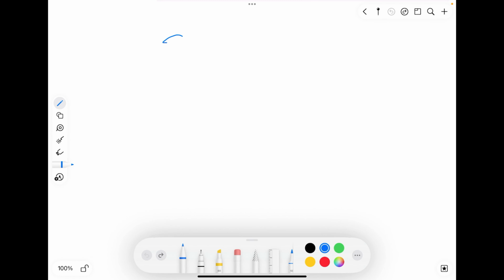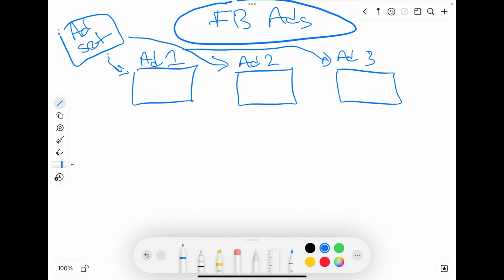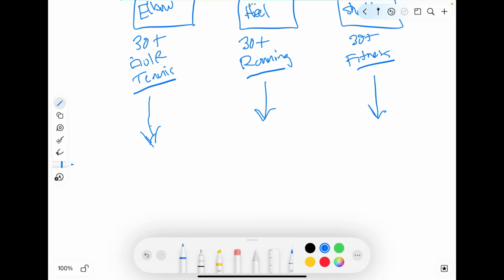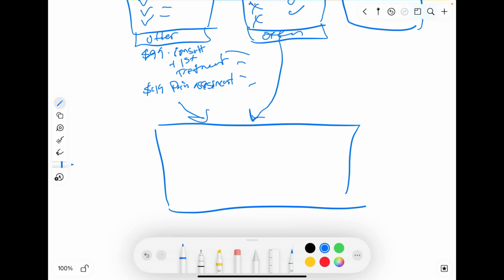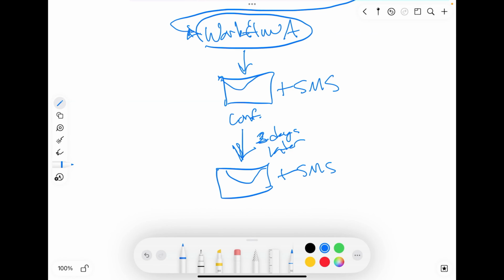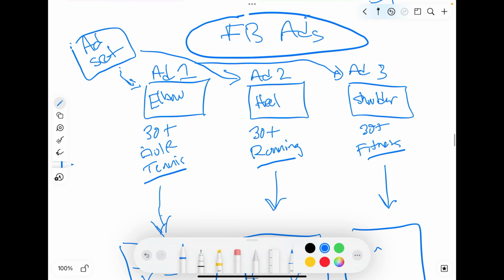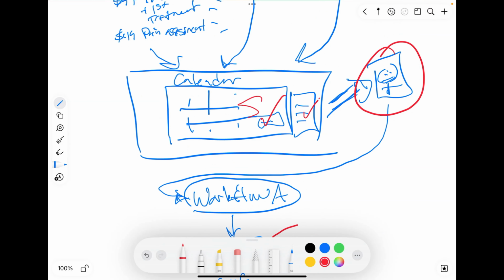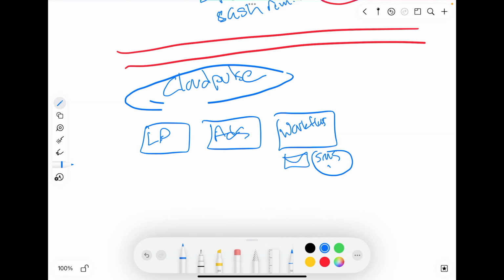The Shockwave Patient Journey: Step-by-Step System for Cash-Pay Patients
Want a proven way to start filling your schedule with cash-pay shockwave patients? In this video, I walk you through exactly how you can set up your marketing system using the Shockwave Profit Blueprint.

Here’s what you’ll get inside the Blueprint:
✅ Step-by-step text guide – perfect if you like to read and implement.
✅ Full video walkthrough – watch me build the system so you can follow along.
✅ Optional CloudPulse setup – if you use CloudPulse, I can load the entire system into your account so you’re ready to go with just a few customizations.

Whether you’re brand new to shockwave marketing or you just want a done-for-you setup, the Blueprint makes it simple to go from dusty machine → booked calendar in record time.

Drop your questions in the comments — I’ll answer them and may even create future videos based on your feedback.